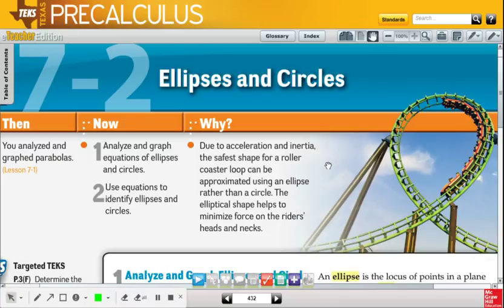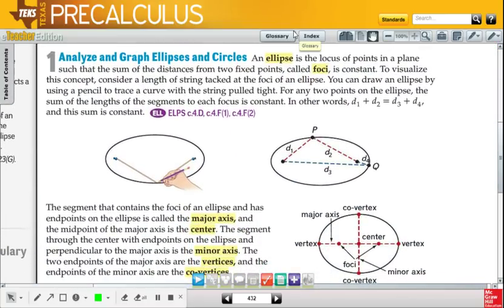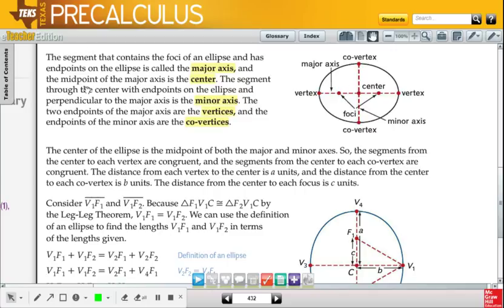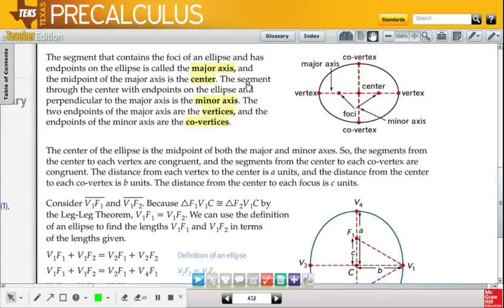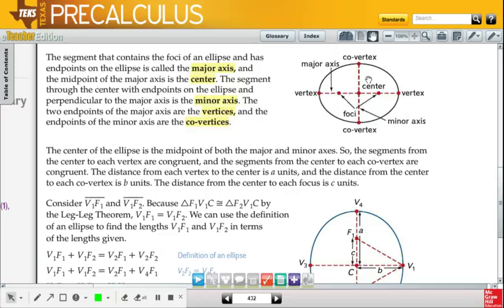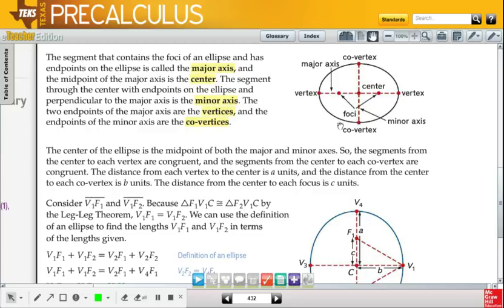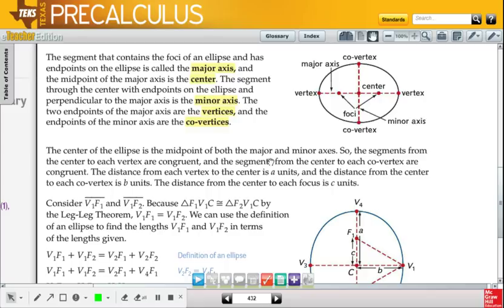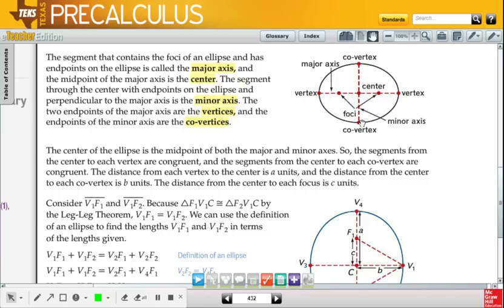PC 7.2A Ellipse Characteristics and Basics